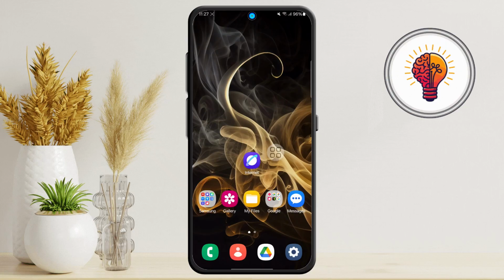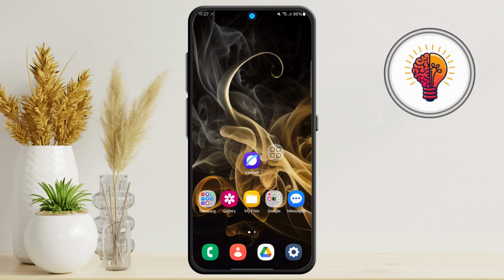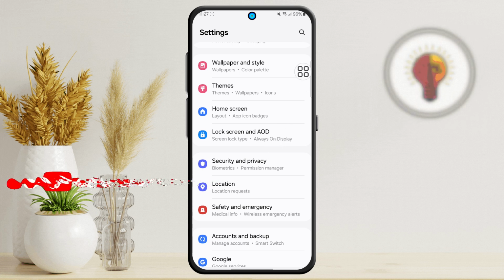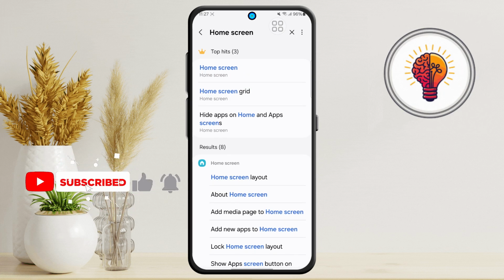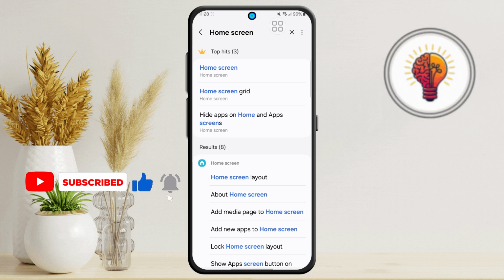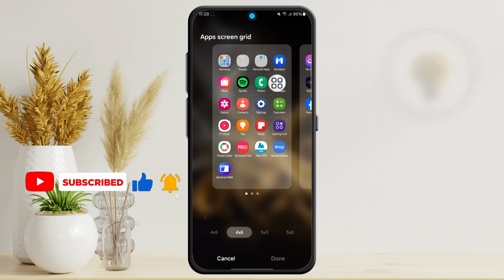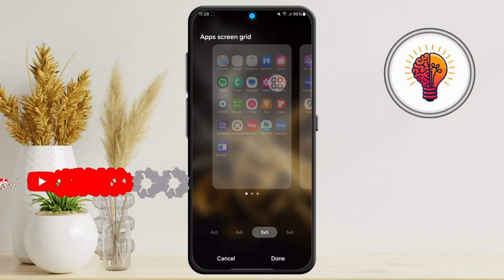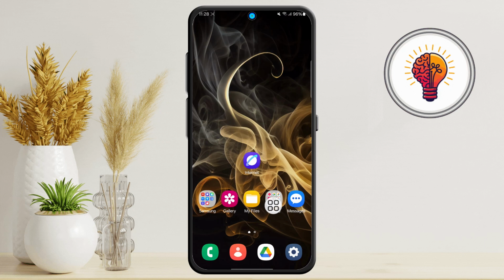How to Change App Screen Grid Size in Samsung Galaxy F55 / F55 5G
How to Change App Screen Grid Size in Samsung Galaxy F55?

Struggling with a Samsung feature? We’ve got the fix right here, presented by Tips & Tricks! In this video, we're diving into the Samsung Galaxy F55 to show you how to change the app screen grid size. This essential customization allows you to adjust the density of icons on your home screen and app drawer, providing a tailored visual experience that suits your preferences.
The ability to modify the app screen grid size on your Samsung Galaxy F55 is a fantastic way to personalize your device. Whether you want to fit more applications on a single screen or prefer a more spacious layout with larger icons for easier tapping, this setting offers complete control. It's about optimizing your phone's display for maximum comfort and efficiency.
This quick and easy Samsung solution is coming right up from Tips & Tricks! We'll guide you through the settings on your Samsung Galaxy F55 step-by-step, making it incredibly simple to alter the app screen grid size. Say goodbye to your Samsung phone issue with this easy guide, and get ready to make your device truly yours!